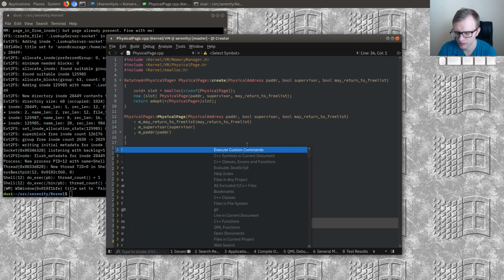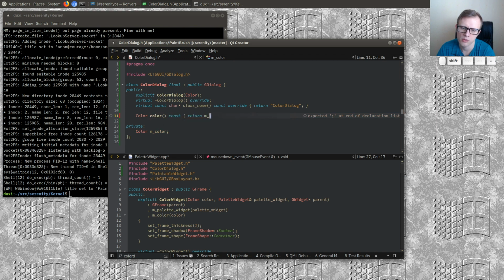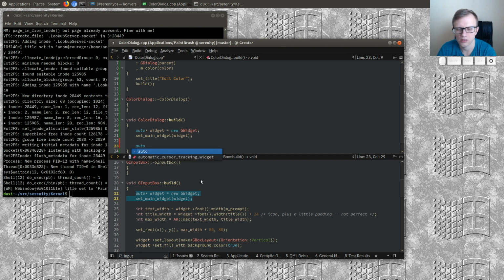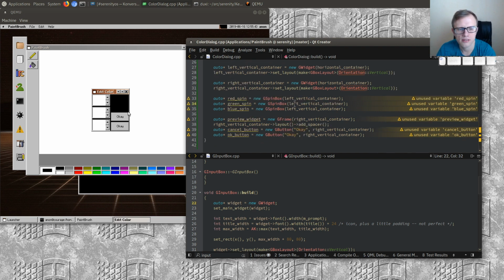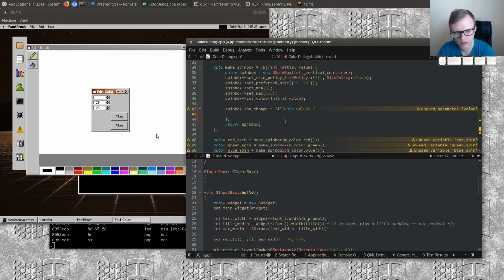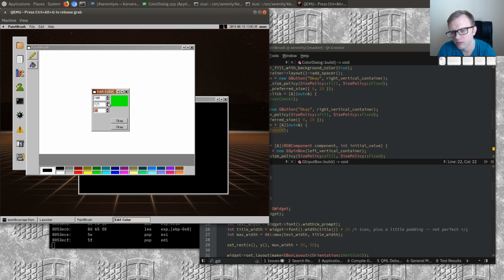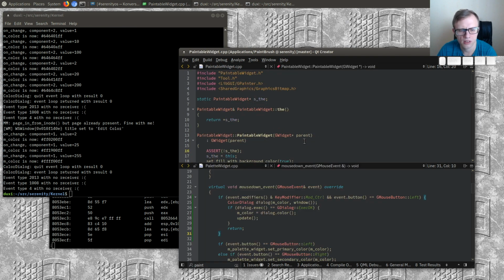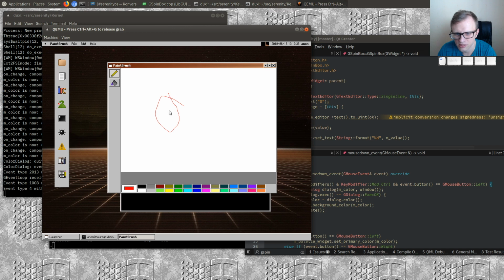OS hacking: Editable colors in the painting app